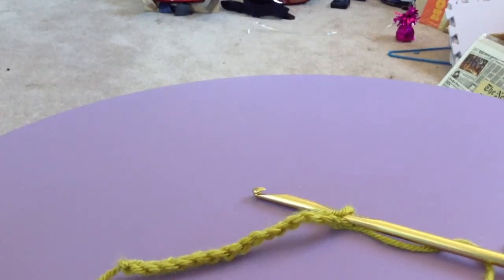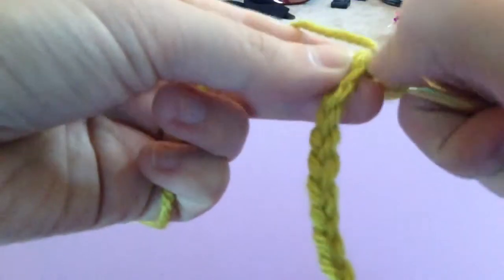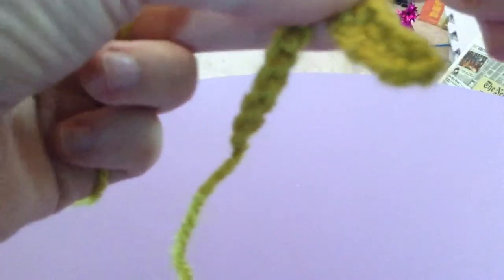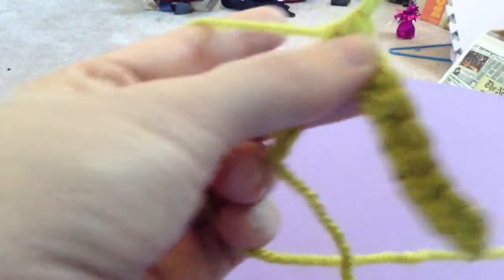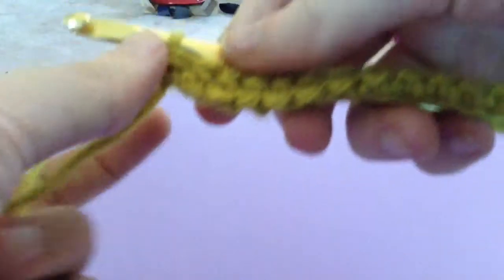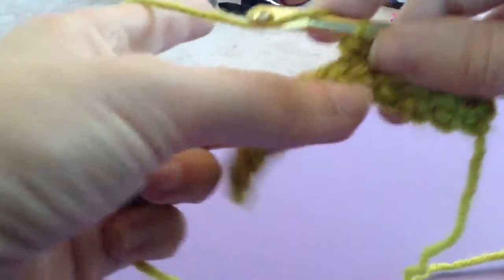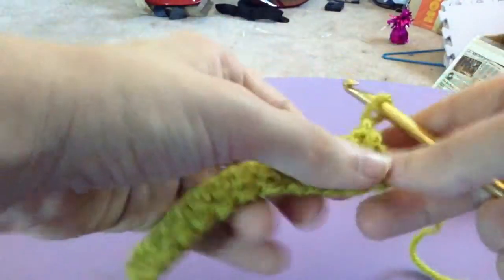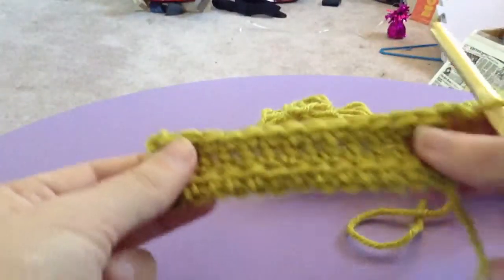Crochet: How to half double crochet (hdc)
A tutorial on how to crochet the half double crochet (or HDC) stitch.